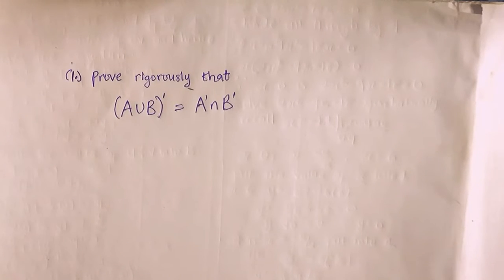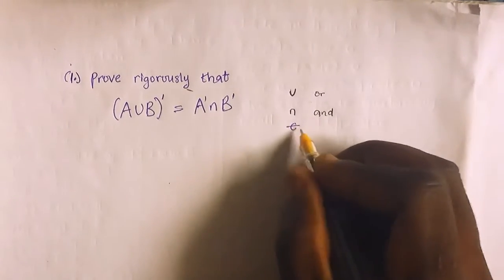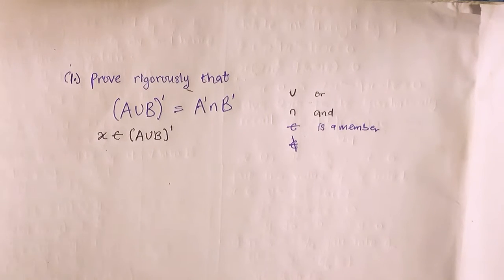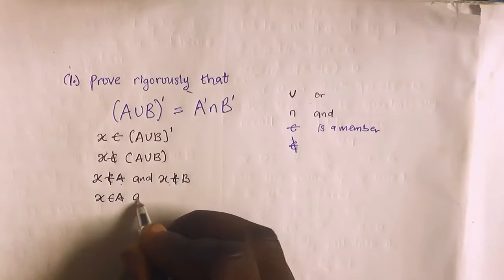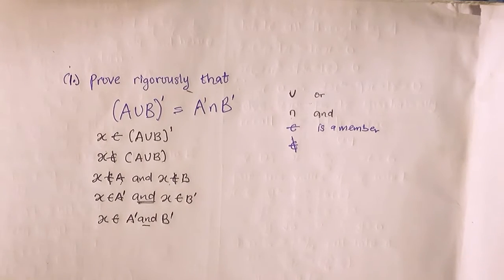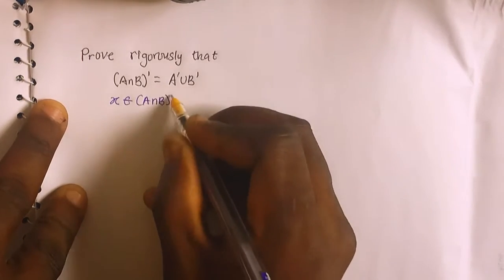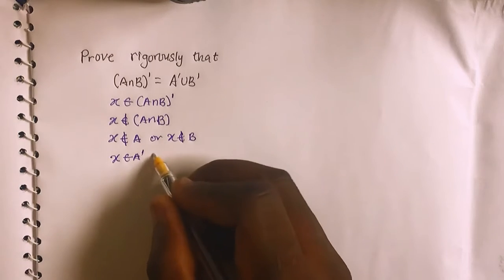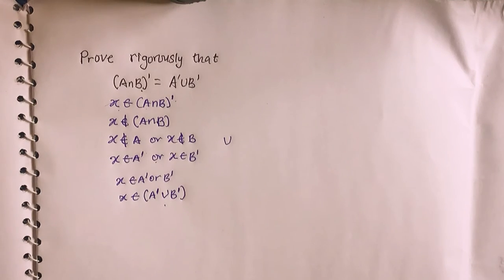How to prove that (AUB)’=A’nB’ and also( AnB)’=A’UB’ @set theory @binary operation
Set theory proving prove trend set union @TheOrganicChemistryTutor @khanacademy @Brian_Academy001